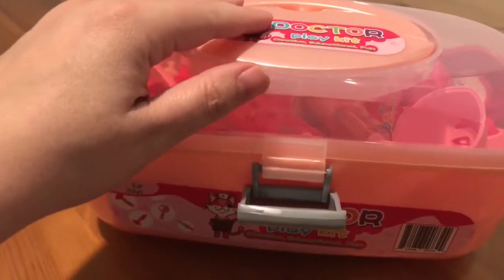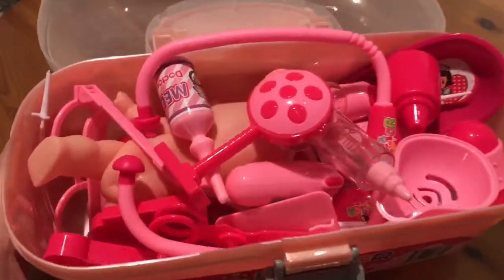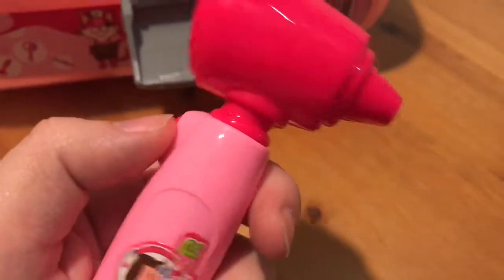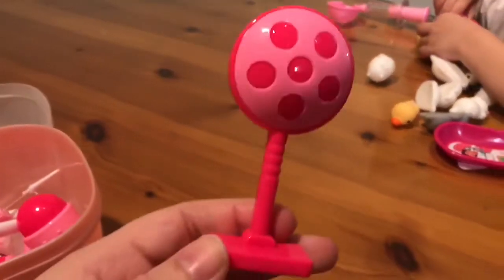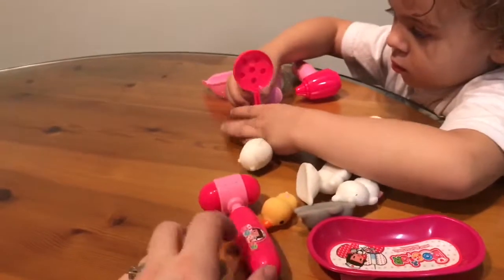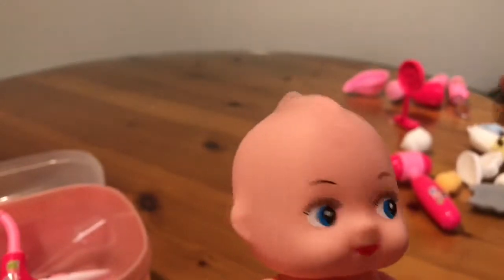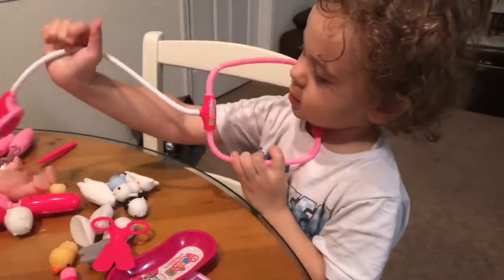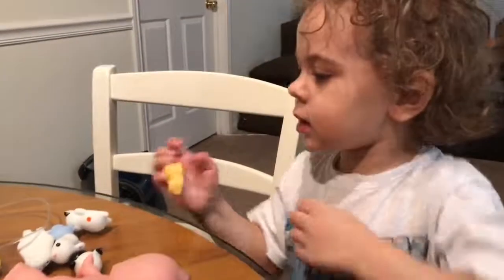Pretend Doctor Play Kit Gift for Kids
Wes and I had fun playing with this Dr set! Who doesn’t like to pretend!